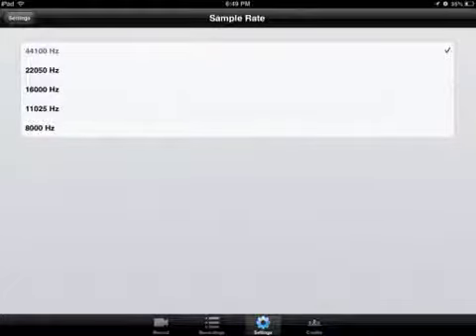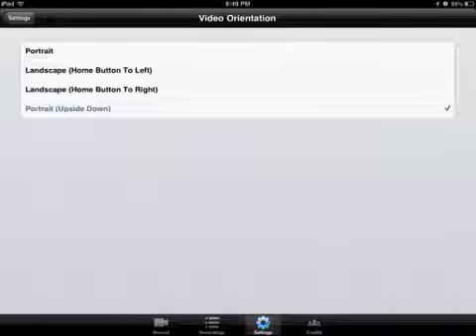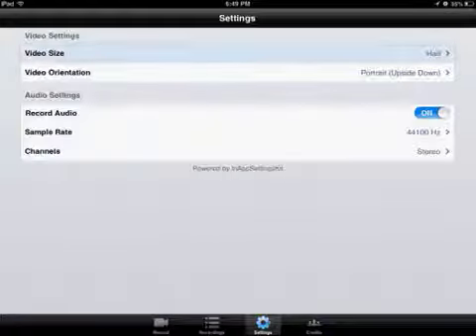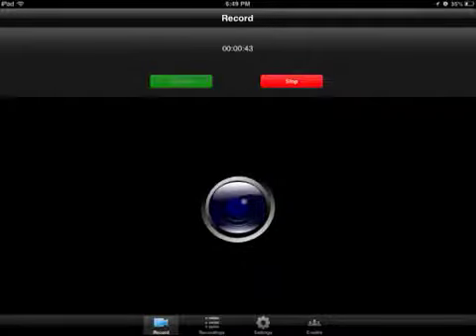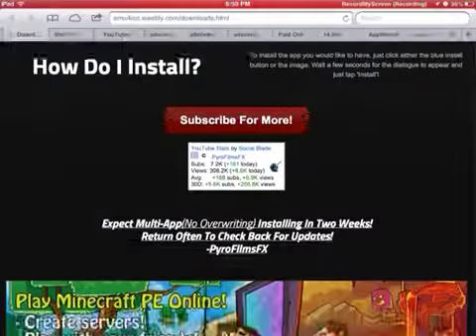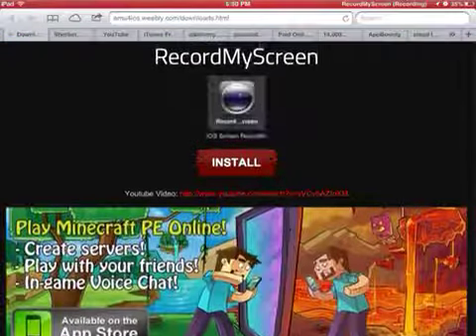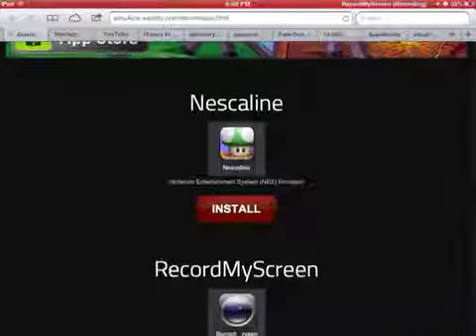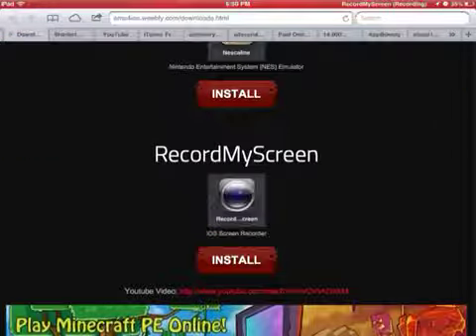How to record your iOS screen no jailbreak(updated)